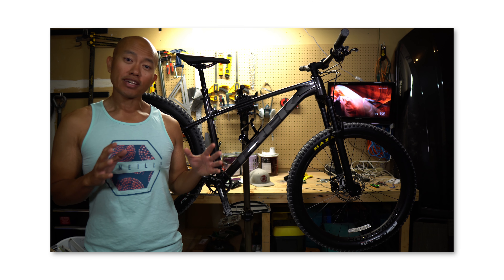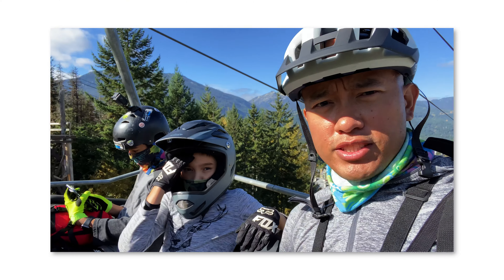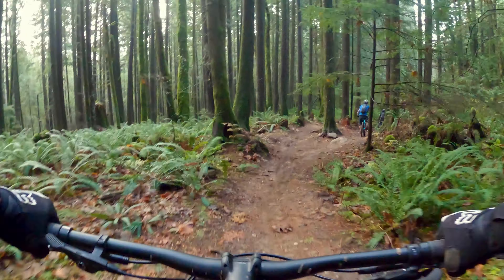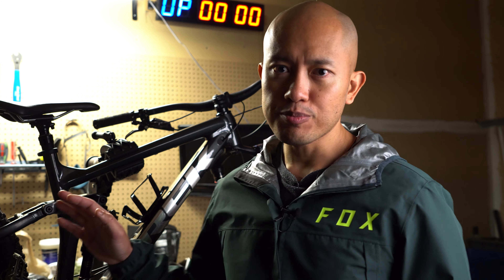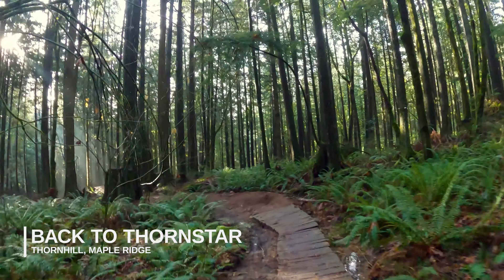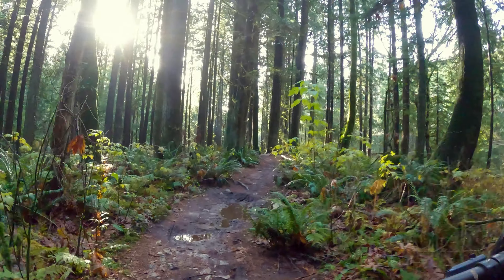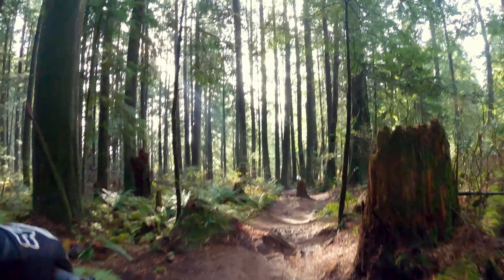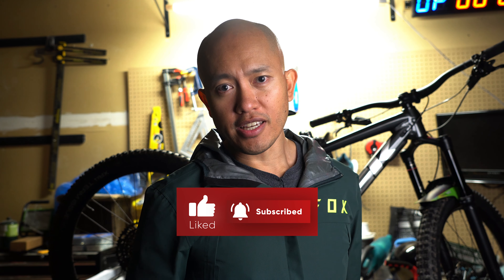Last ride on my 2021 Trek Roscoe 7 and why I switched to a 2021 Trek Remedy 8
I talk about the reasons why I so quickly went from owning a brand new 2021 Trek Roscoe 7 and moving on to a 2021 Trek Remedy 8! This is also footage of the last ride I had on my 2021 Trek Roscoe 7.

0:00 I bought a lot of bikes this year
1:21 Thornstar at Thornhill
2:28 Jumps on Sidetracked
4:03 Back to Thornstar
6:50 Do hardtails keep you honest?

My bike: 2021 Trek Remedy 8 & 2021 Trek Roscoe 7
My kids bikes: 2021 Trek Marlin 5
My GoPro
My main camera
My lens

My name is Buu Lam and I live and work in the Greater Vancouver area of British Columbia, Canada. I am making videos about family, work, travel, and outdoor activities!